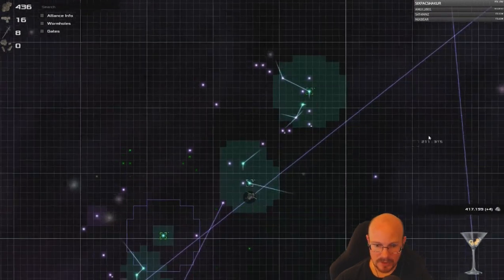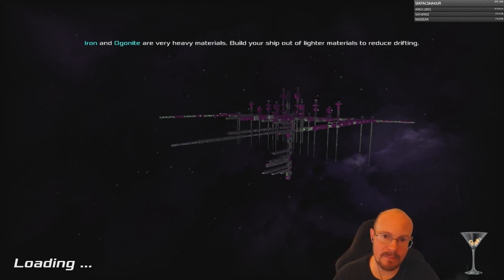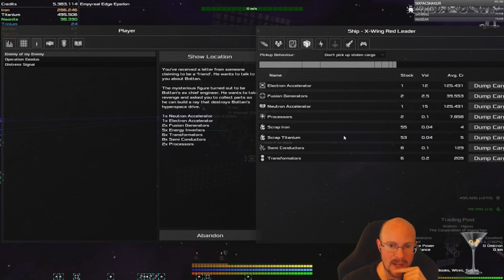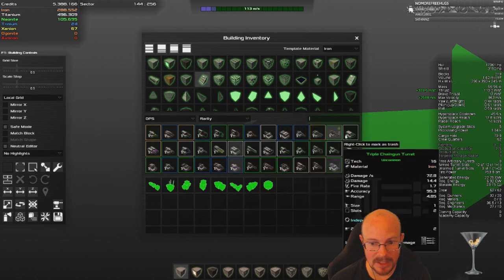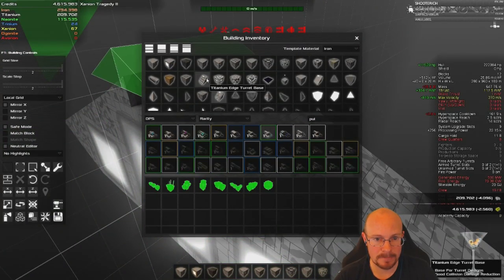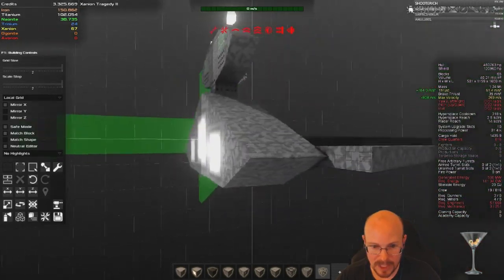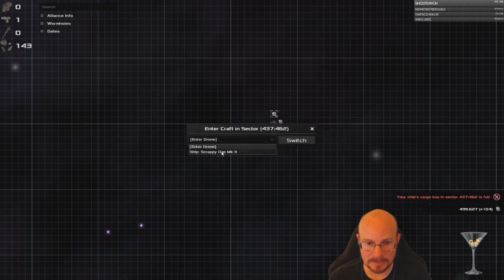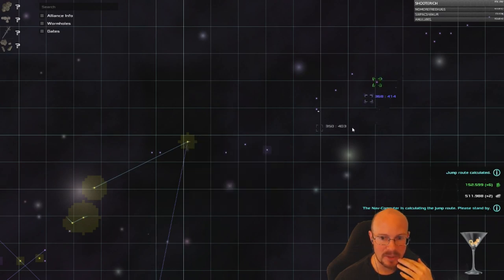Avorion Day 4! More X-Wings and a Star Destroyer?!? Part 2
After we get the "Enemy of my Enemy" gathering mission completed and do some more ship management, we get to one of my favorite parts of this game: Designing a new ship! We have so much Titanium and Iron I decide to go REALLY BIG and try to create a Star Destroyer!  This ship design is looking SUPER cool, but it's so big that even with over half a million titanium, we can't quite complete it! However, if I can gather resources over the weekend, hopefully next Tuesday we can get it done! What a fun game, I can't imagine what other cool ships we can come up with! GG, cookie time!